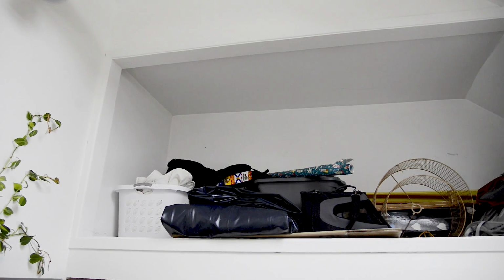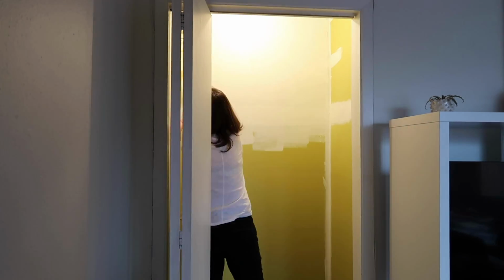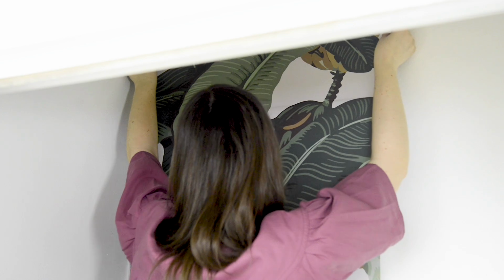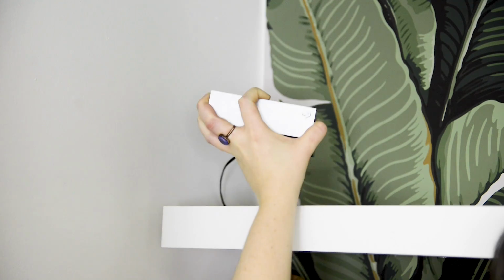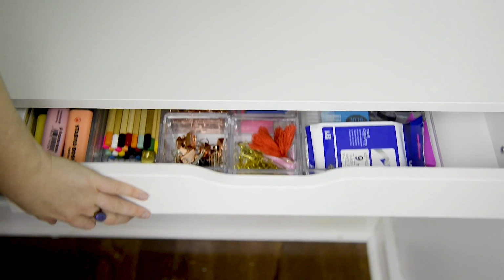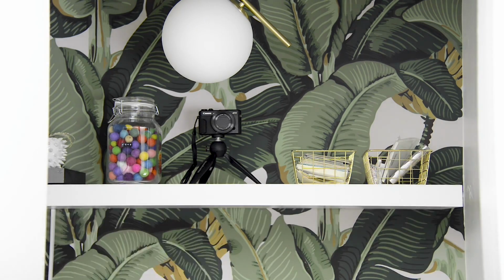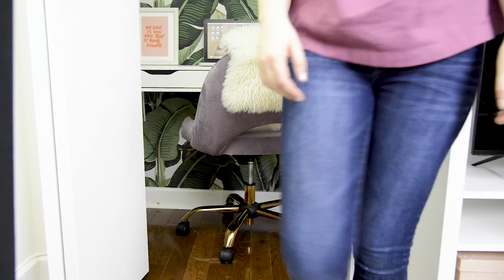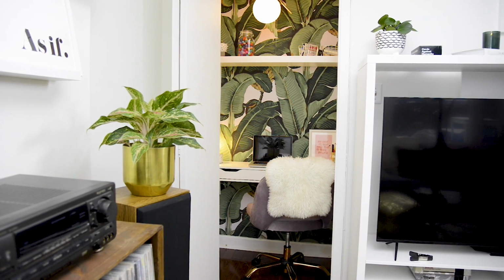I Turned My Closet Into An Office | My Rental Reno S1 E2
Hey friends! I’m Alexandra, and if you’re new here, I create videos that show you how to outfit your home on a serious budget. I believe your home can be beautiful even if you rent and don’t want to drop a ton of money.

This is the second episode of My Rental Reno series and I'm so excited! Each week I tackle decorating a new room in my brand new apartment.

Products mentioned:
That means I receive a percentage of the revenue made from purchasing products through this link but that does not in any way influence my opinion of the product. Products marked with ** means they were gifted to me from brands but I was not paid to feature them in this video unless otherwise stated.

Wallpaper (No longer listed on Etsy, but this is the shop I bought it